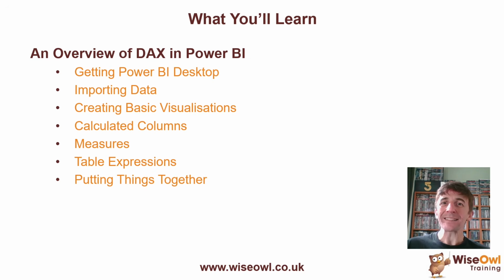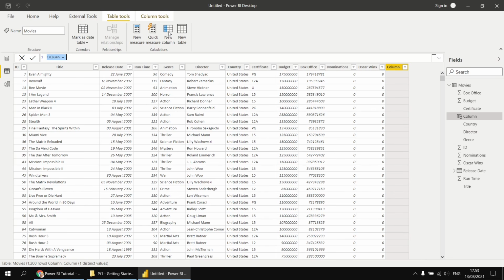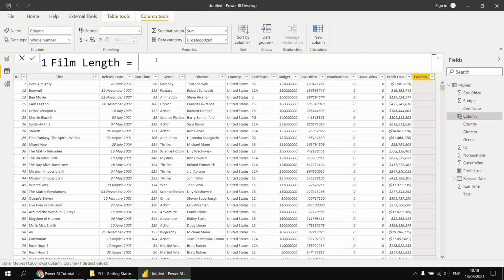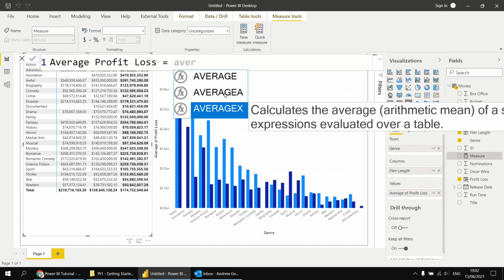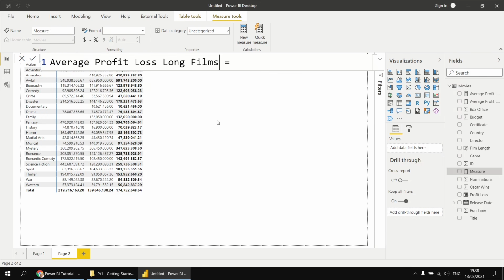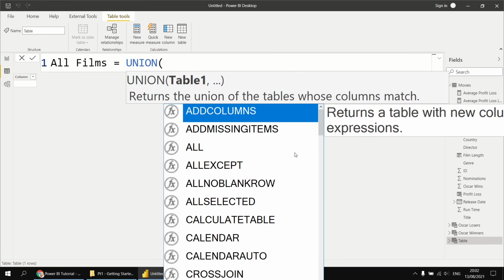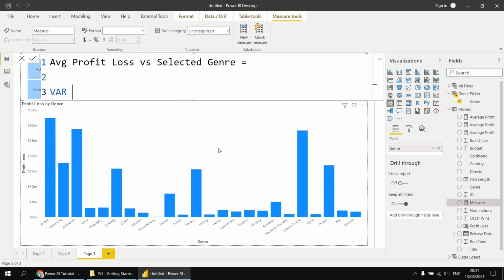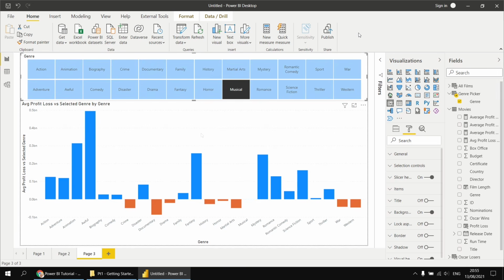DAX for Power BI Part 1 - Getting Started with DAX for Power BI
This first video in our DAX for Power BI series is designed to get you set up and ready to follow along with the rest of the series, and to give you an idea of what you can do with DAX. You'll see quick examples of DAX calculated columns, DAX measures, DAX table expressions and using variables in your DAX expressions.

Chapters
00:00 Topic list
01:00 Getting Power BI Desktop
03:18 Importing Data
04:18 Power BI Desktop Views
05:17 Creating a Calculated Column
08:19 Adding a Calculated Column to a Visualisation
10:49 Calculated Columns and Functions
15:14 Creating a Measure
18:14 Adding a Measure to a Visualisation
19:49 Manipulating Filters in a Measure
22:00 Referring to Existing Measures in an Expression
24:18 Creating Tables with Expressions
27:15 Combining Tables with DAX
28:08 Setting Up a More Complex Example
30:40 Creating a Disconnected Slicer
32:19 Using Variables in a DAX Expression
36:40 Creating and Formatting the Chart